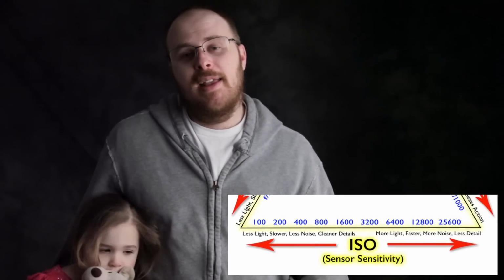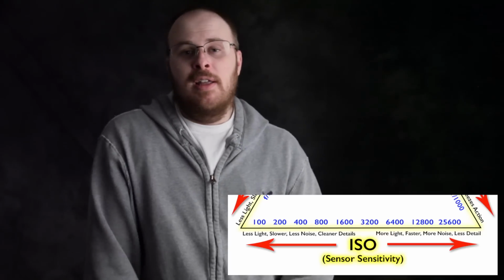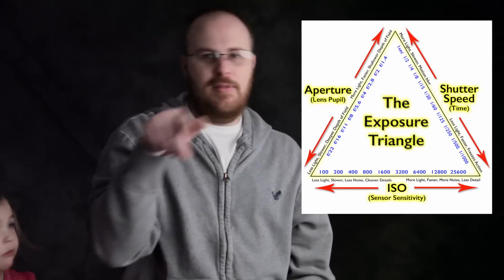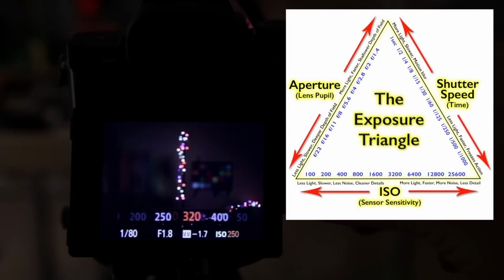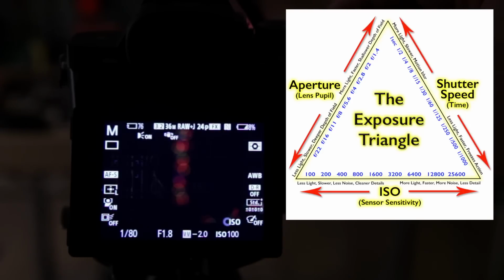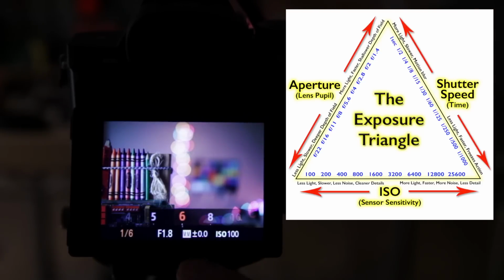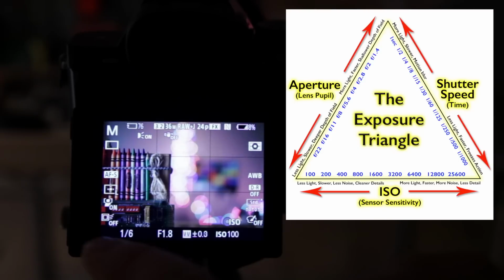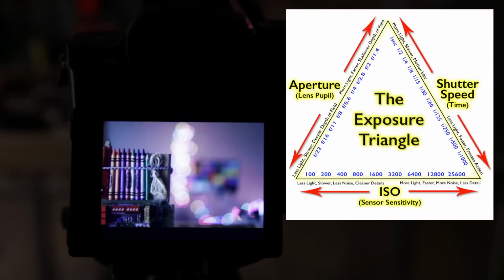Understanding Exposure and Manual Mode with the Sony A7r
Full article with more photos, links, and explanation on SonyAlphaLab.com

In this video tutorial I will explain how to use manual mode on the Sony Alpha A7r, but will first go over exposure and the exposure triangle. It's important to understand each element of the exposure triangle, so you can adjust the settings on the camera with confidence.